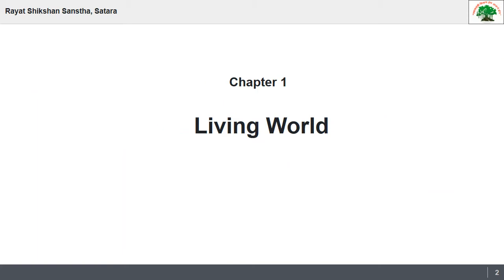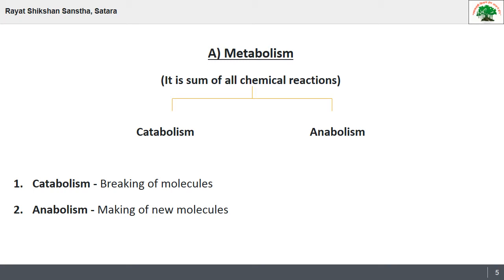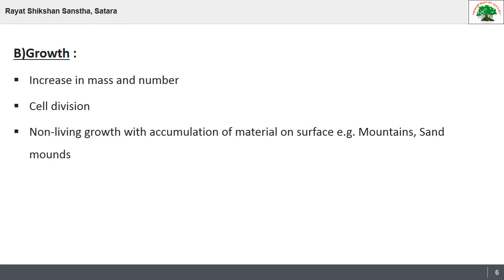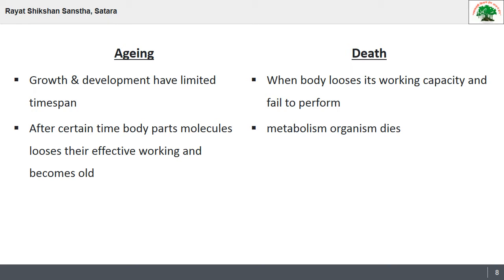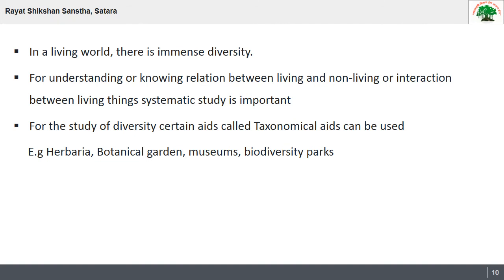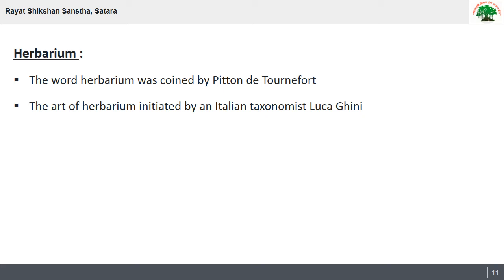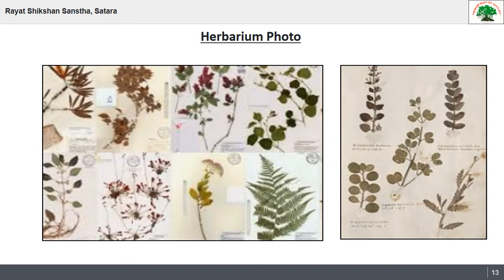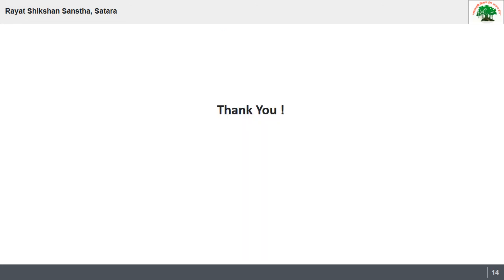Living world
Part - 1